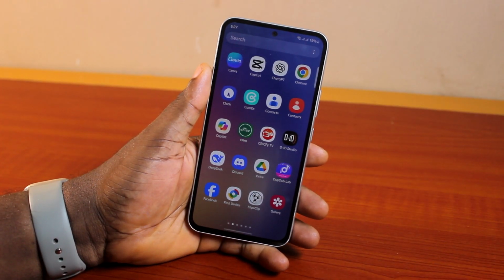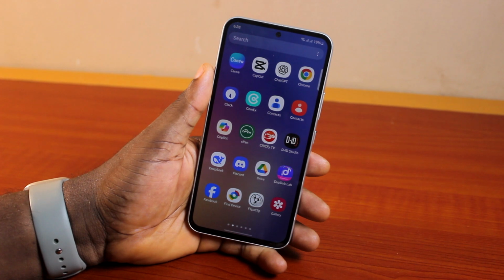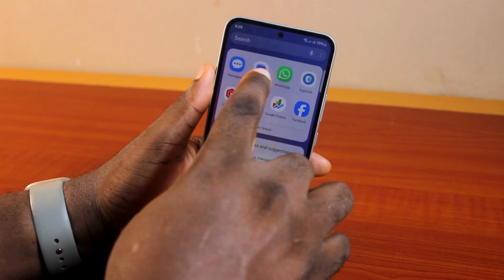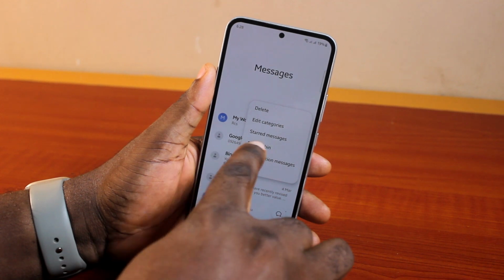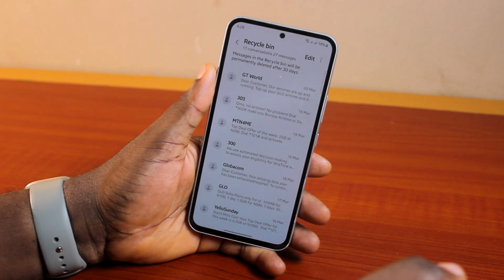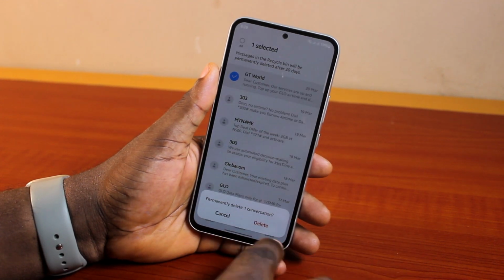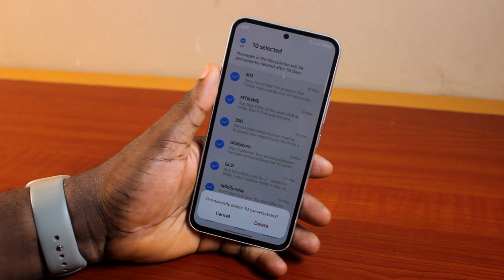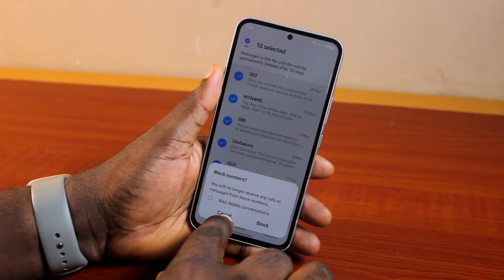How to Empty Recycle Bin on Samsung Messages App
This tutorial will teach you how to delete or empty your recycle bin on your Samsung Messages app.

Cheap iPhone
Cheap Samsung Phone
Cheap Apple Watch
Cheap Digital Camera
Cheap YouTube Microphone
Cheap MicroSD Card